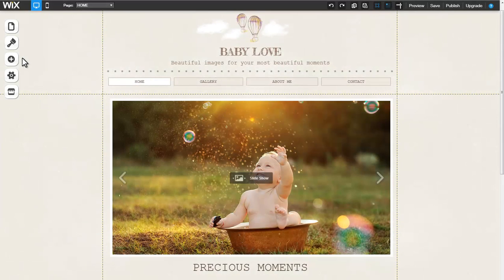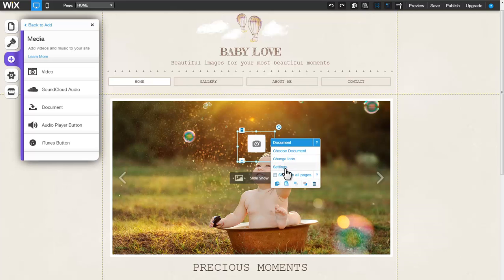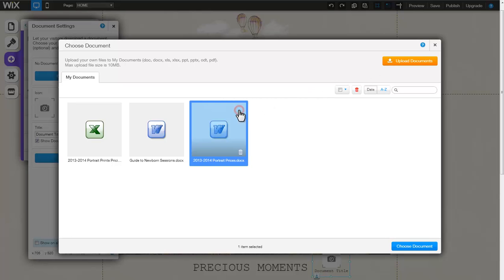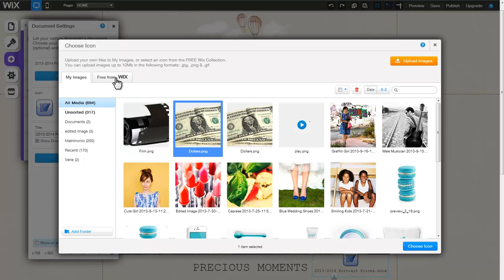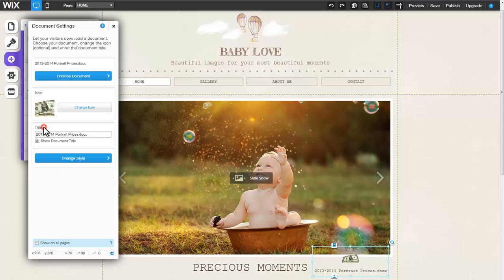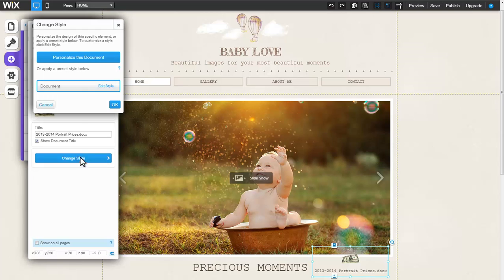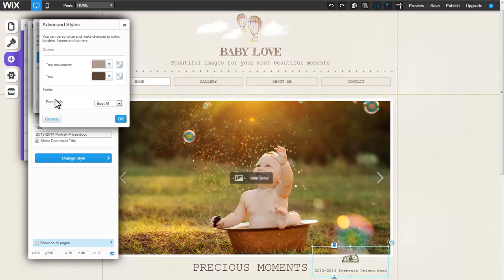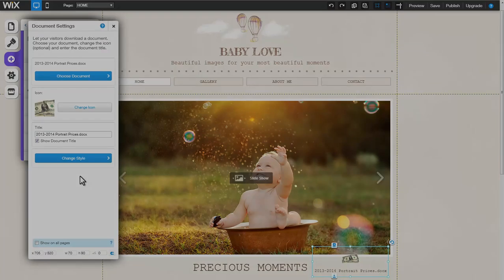HTML Website Builder | Add and Customize a Document to your Wix Site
Learn how to add and customize a document to your site in minutes. Save money designing your own free website using Wix.com and get your business online today!